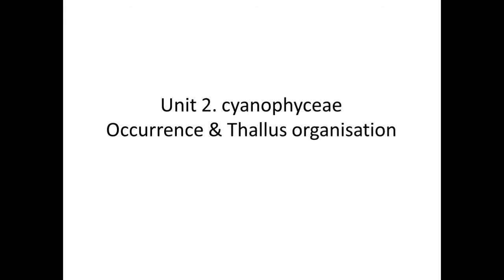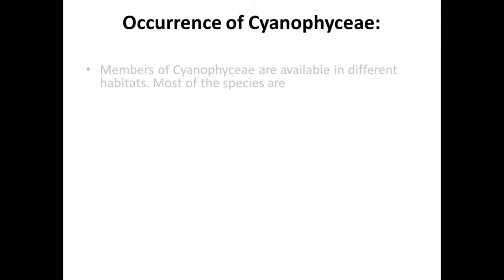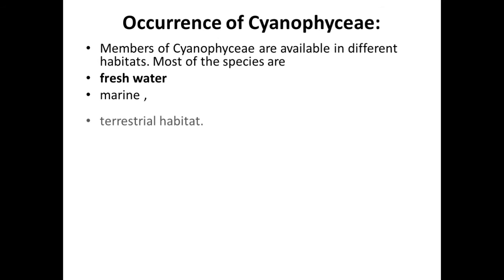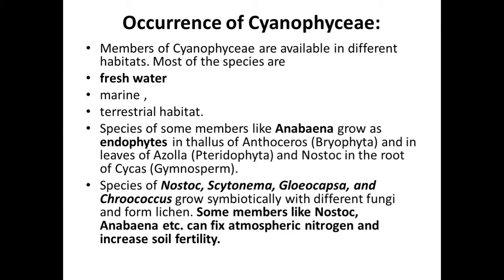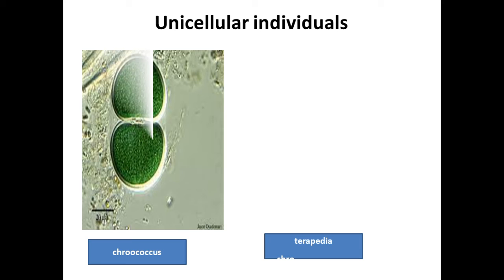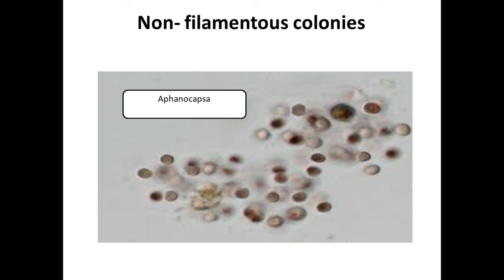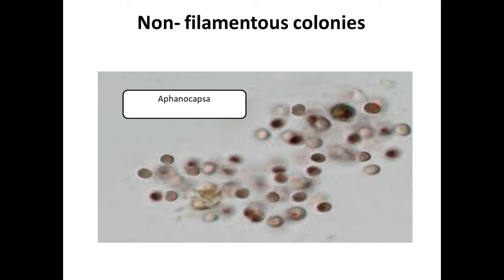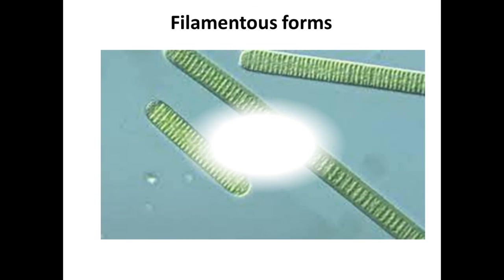Occurrence & thallus ranges in cyanophyceae